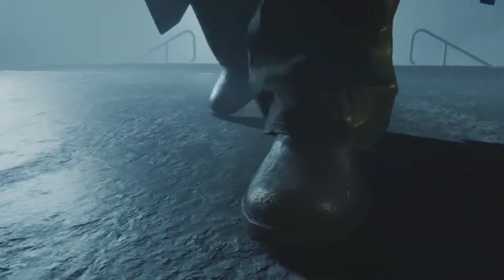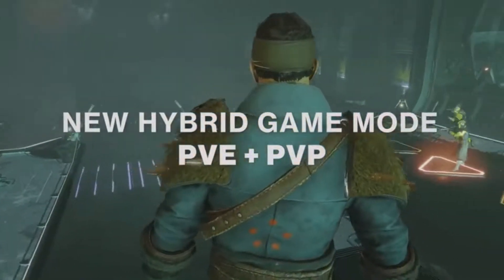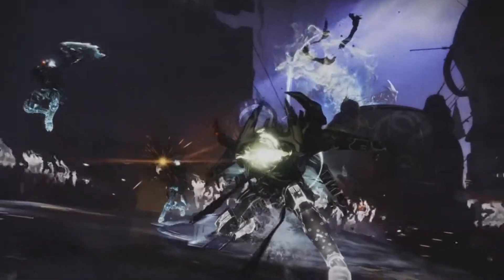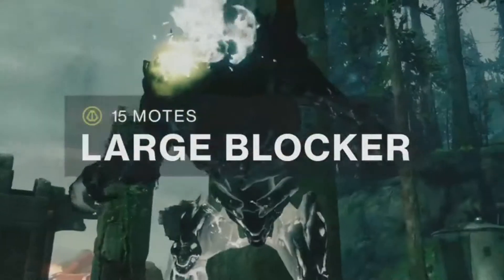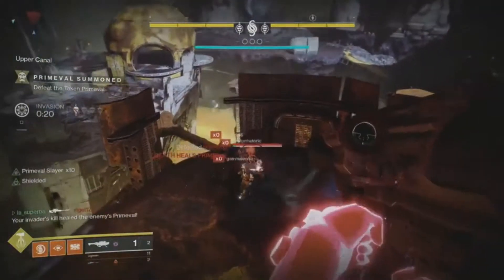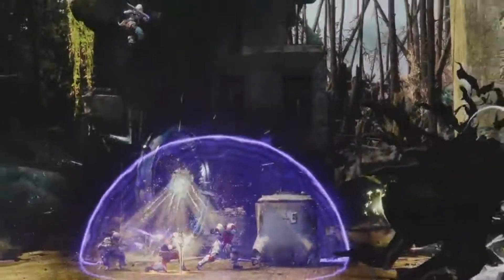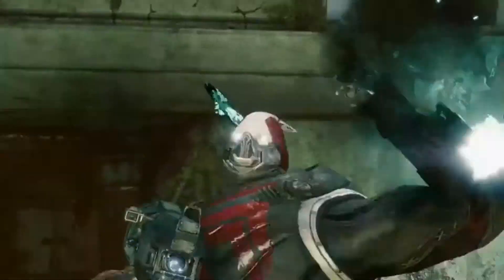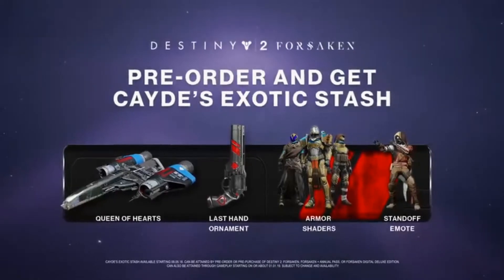Destiny 2: Forsaken - E3 2018 Official "Gambit" Trailer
Alright, you guys waited patiently for what the new mode will be for the large expansion coming this fall. Now here it is. Here's the "PvE & PvP" mode trailer. Enjoy!

Below is information & release date for this expansion:

DLC Expansion #3: Destiny 2: Forsaken
Rated: T
Consoles Available: All
Published By: Bungie & Activision
Release Date: September 4th, 2018